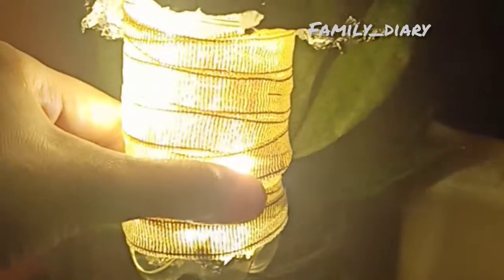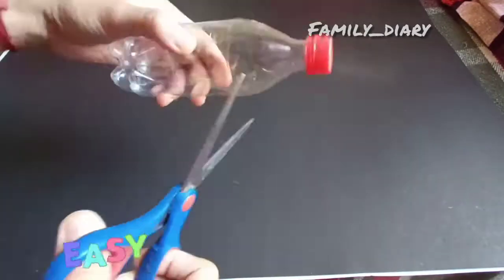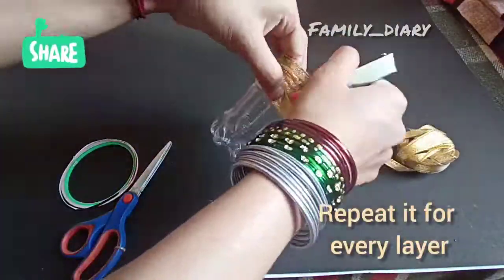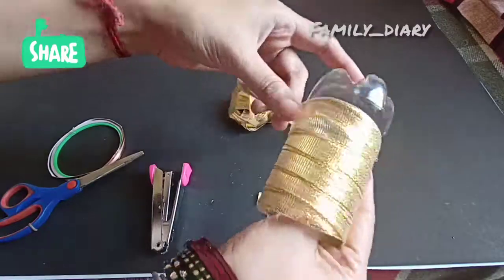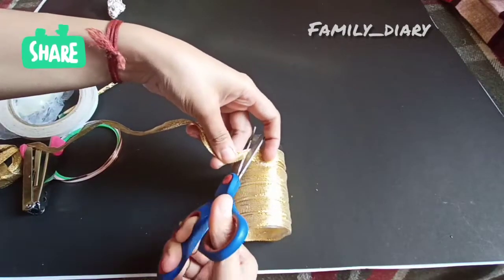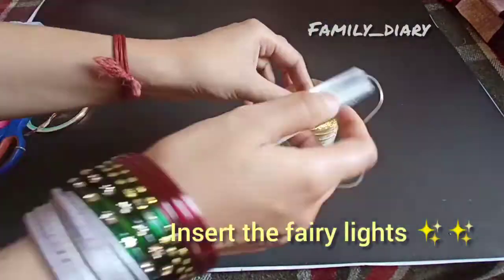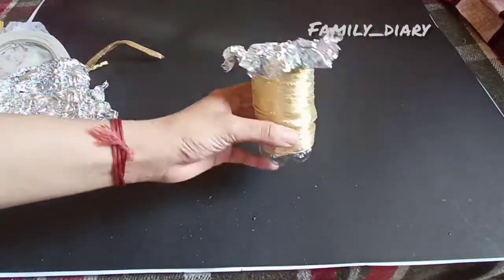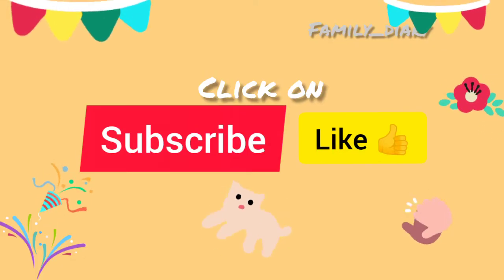Amazing Room Décor by Recycling 250ml bottles|Simple & easy recycling in just 6mins.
We as a responsible people need to reduce our wastage to protect environment ,In this video i will be sharing an idea to recycle bottle

The effect of plastic pollution on the environment
Plastic pollution causes harm to humans, animals and plants through toxic pollutants.
 It can take hundreds or even thousands of years for plastic to break down so the environmental damage is long-lasting.

plastic​ bottle craft​ ideas DIY​ arts and crafts plastic​ bottle reuse idea how​ to # how to make # Life hack craft​ projects diy​ home projects homemade​ carft projects best​ out of waste Designer​ idea home​ decorating idea best​ out of waste projects plastic​ Bottle reuse idea

Don't throw empty Plastic Bottle. There're so many unbelievably helpful DIY things & craft you can do with them
So friends Today I am going show here, how to make Unique helpful DIY things out of Plastic Bottle, Plastic Bottle craft idea,unbelievably helpful DIY,best out of waste crafts idea of Plastic Bottle.

plastic​ bottle craft​ ideas best​ out of waste DIY​ arts and crafts how​ to # how to make # Life hack plastic​ bottle reuse idea best​ diy

Benefits of Reuse
It is important to recognize that the sustained growth in reuse efforts, as well as the sustained interest of the reuse industry, derives in large measure from the solid waste reduction hierarchy: Reduce, Reuse, then Recycle. It is best to reduce first, reuse as a second option, then to resort to recycling. Reuse is recognized as being distinct from recycling, both in doctrine, and in the handling of the materials this unique industry diverts from the waste stream.  Recyclers have successfully kept materials out of the landfill by collecting, segregating, processing and manufacturing their collected goods into new products.  Reusers, on the other hand, with little or no processing, keep materials out the waste stream by passing the goods they collect on to others.

There are also forms of managing materials that are not quite reuse and not quite recycling.

§         Repair is a method of taking an item, which may appear to have lived its useful life, and fixing it so that it can still be productive.

§         Remanufacturing and refurbishing are ways of taking some used components and some new components to "rebuild" an item.  For instance, toner cartridges are often used, then sent to a manufacturer to be broken down and rebuilt using some of the original parts that are reusable, and some new parts.  Other items commonly repaired or rebuilt include engines, "single-use" cameras, appliances and electronic equipment.

Reuse is a means to prevent solid waste from entering the landfill, improve our communities, and increase the material, educational and occupational wellbeing of our citizens by taking useful products discarded by those who no longer want them and providing them to those who do.  In many cases, reuse supports local community and social programs while providing donating businesses with tax benefits and reduced disposal fees.
What Is Reuse?
While manufacturing new products drains our limited natural resources, and disposing of unwanted materials pollutes our environment, our communities face difficulties getting the affordable goods they need. One way to prevent waste, improve our communities, and increase the material well-being of our citizens is to take useful products discarded by those who no longer want or need them and provide them to those who do.

Every community has some existing form of reuse – and, every community needs more reuse now! Volunteer efforts, for-profit businesses and charities are all making reuse happen, including:
·         thrift stores and charitable drop-off centers;
·         reuse centers, equipment and materials;
·         "drop & swap" stations at landfills;
·         used equipment stores and salvage yards;
·         local and regional material exchan